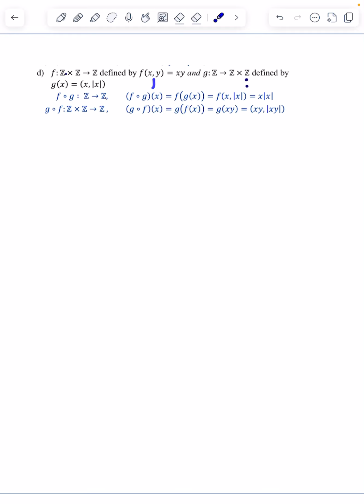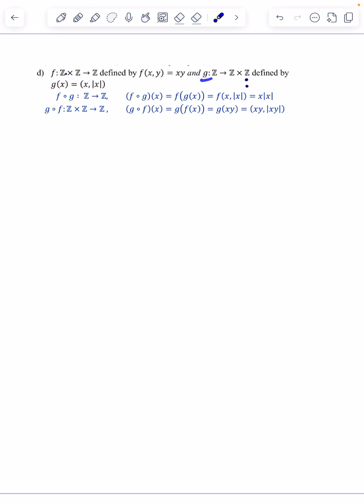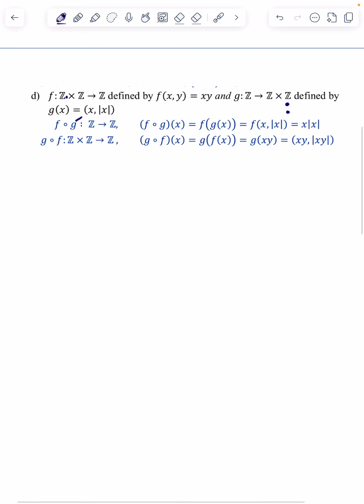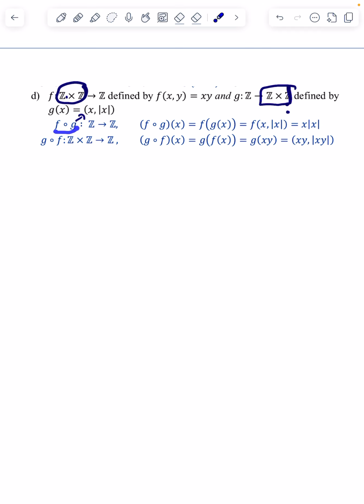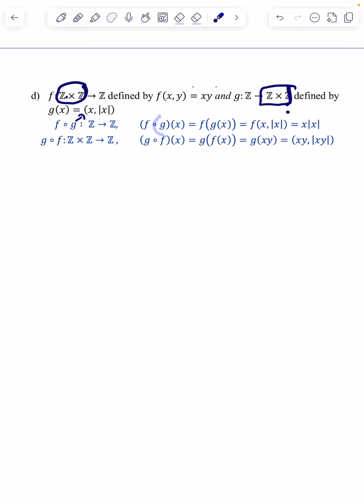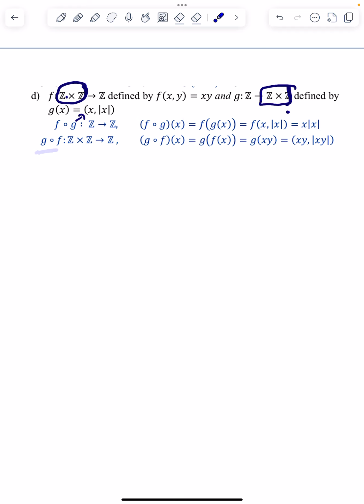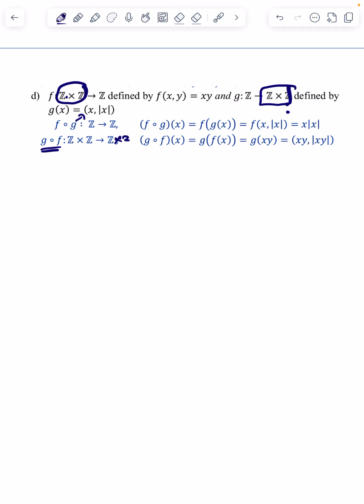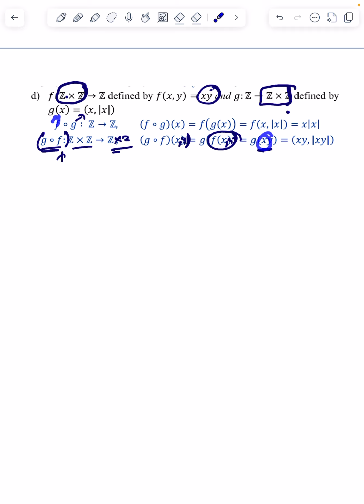Lession 22 -1(d) || Inverse function and function composition